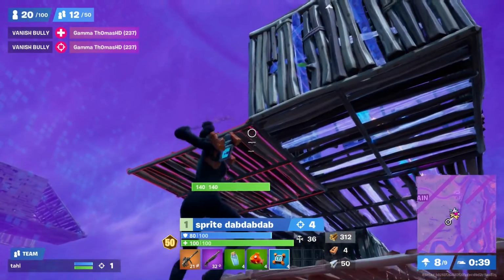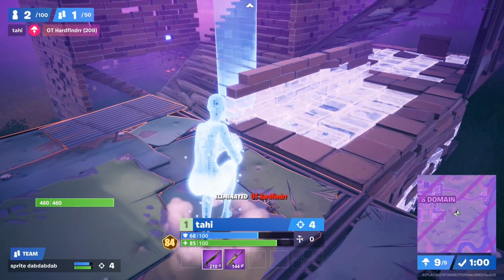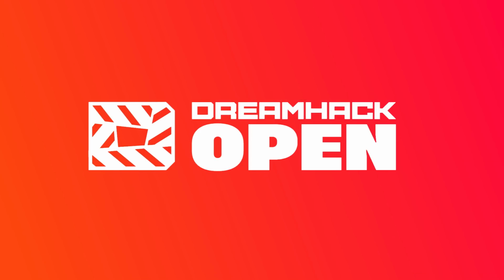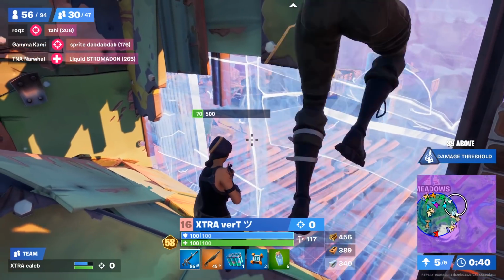How to Win Stacked Duo Games | November Dreamhack Grand Finals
In this video I go over all 6 wins of the Dreamhack NAE Grand finals! I break down the main aspect that made each team win their game.

Support a Creator Code: Reisshub